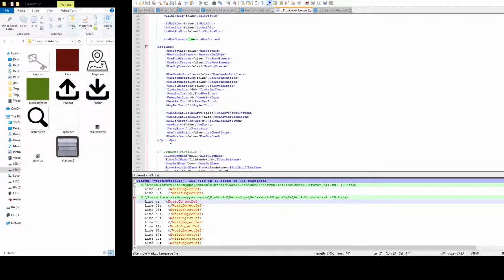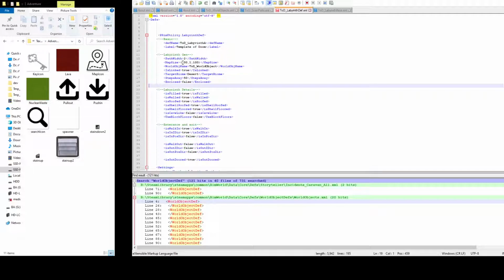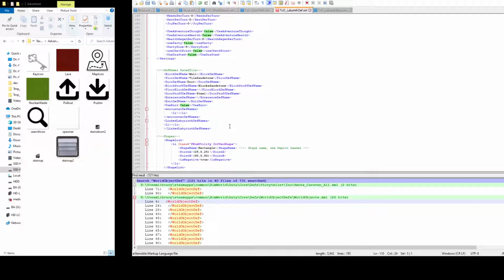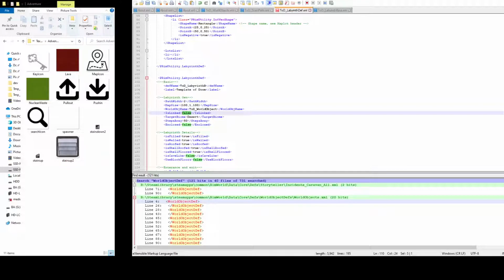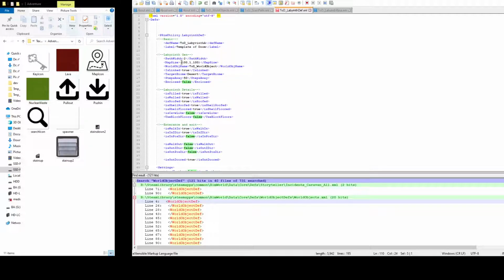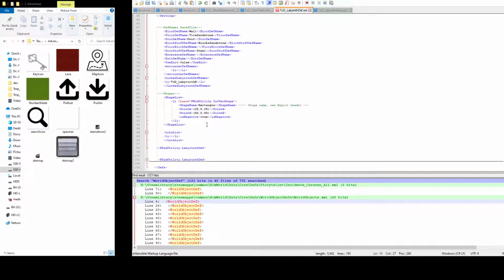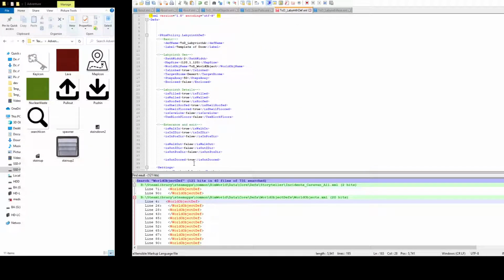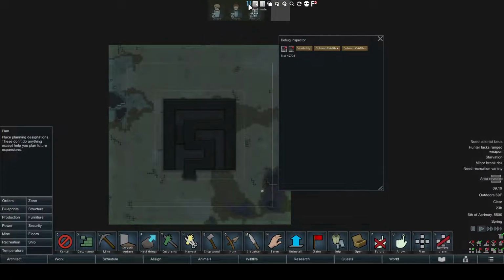Lets Mod RimWorld: RimWorld Adventures, Template of Doom Part 4